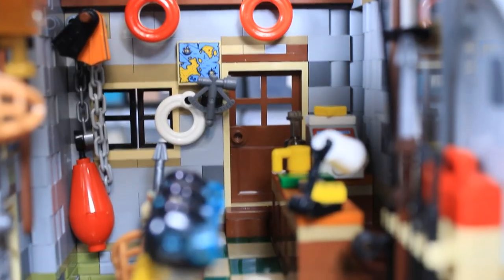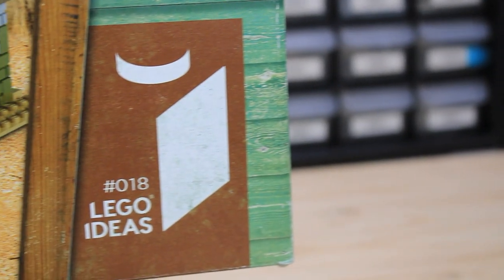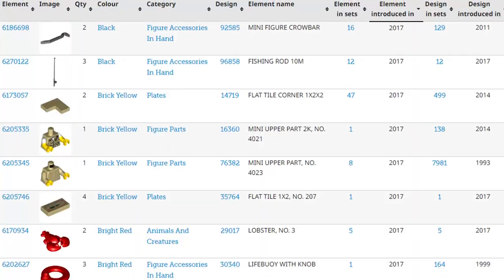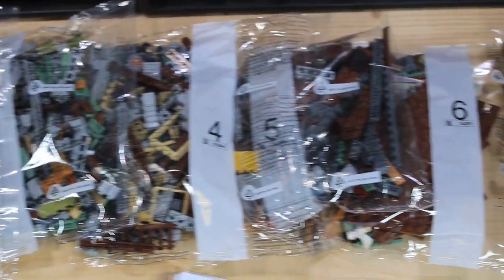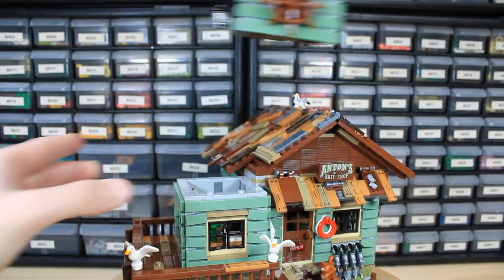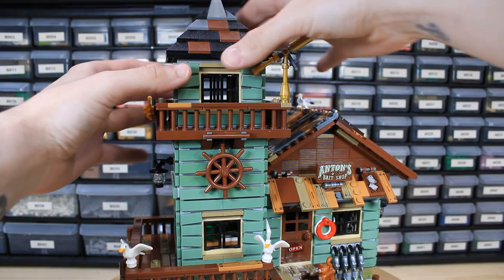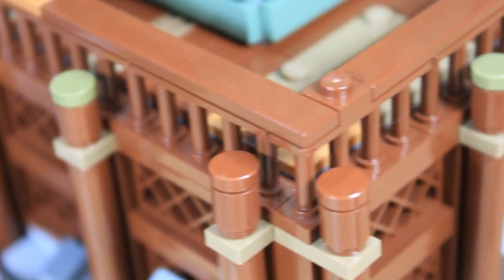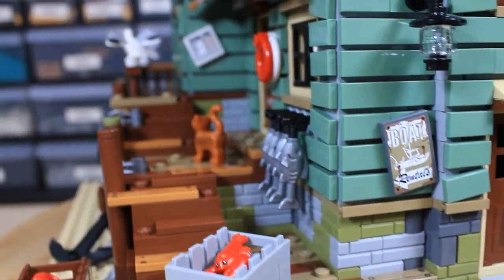LEGO Old Fishing Store 21310 REVIEW | VERY Old and VERY Valuable | Amazing Building Techniques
Review of the Old Fishing Store from 2017